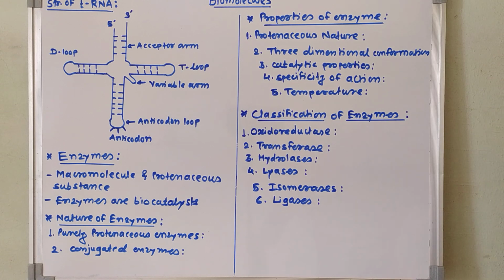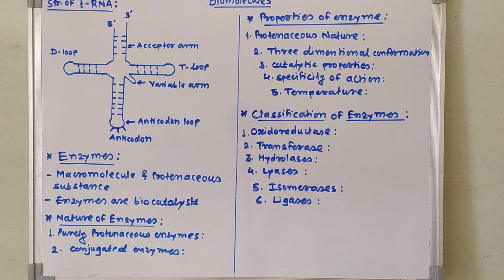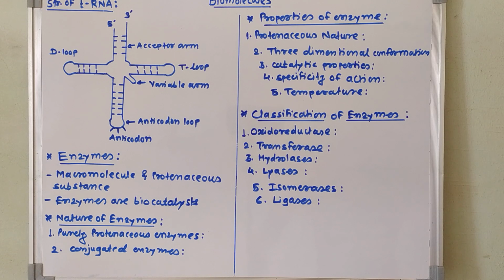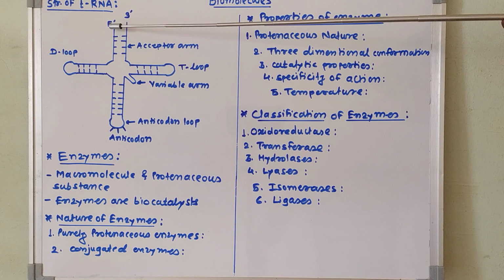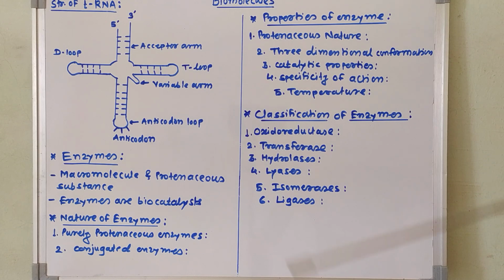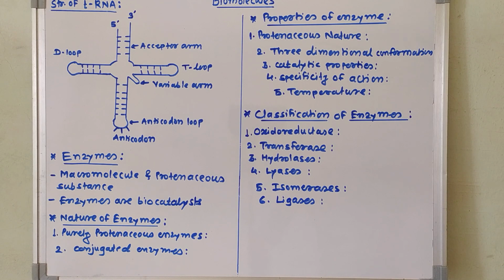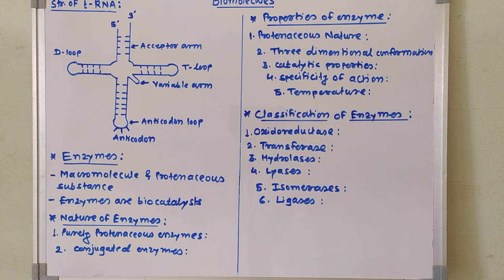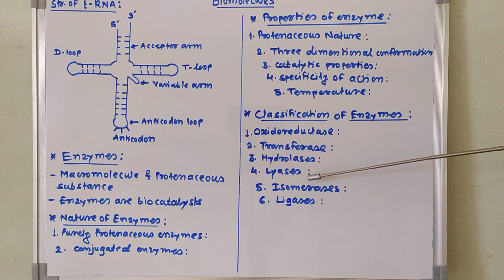Biomolecules part 3